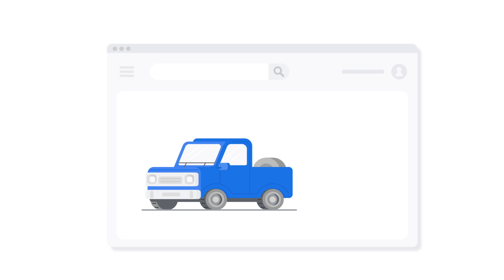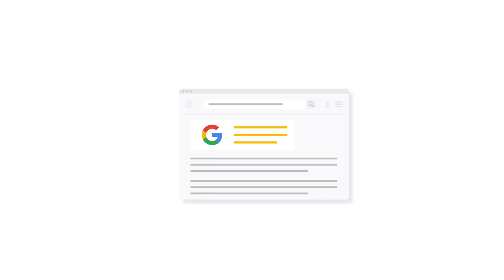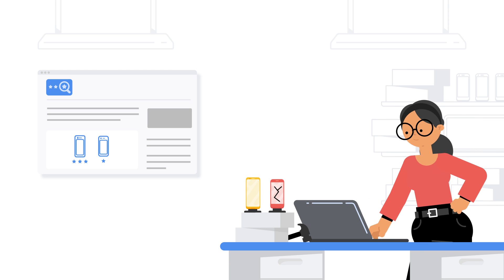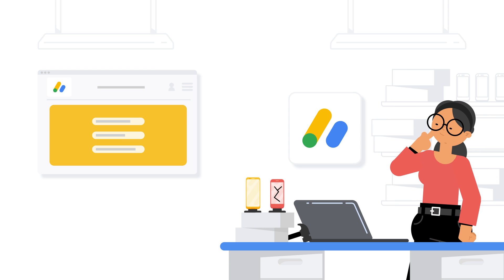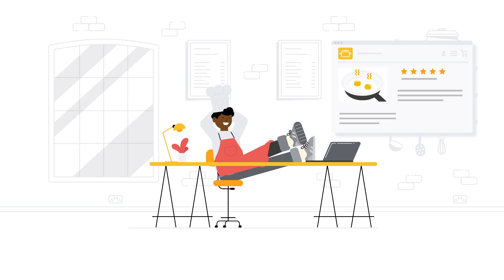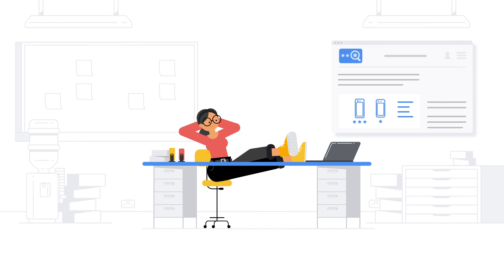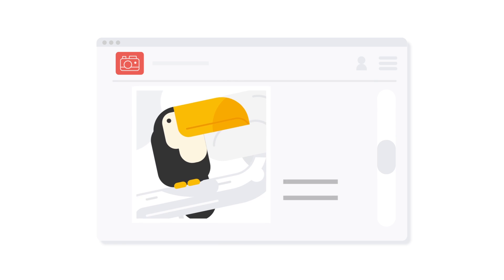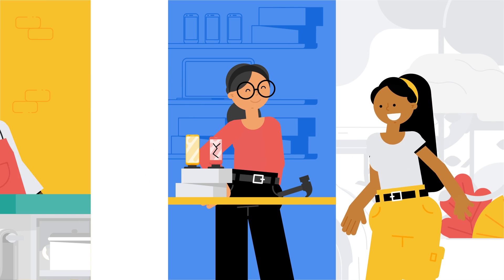Welcome to Google AdSense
Watch this short video to learn how AdSense can help you earn money from your site.